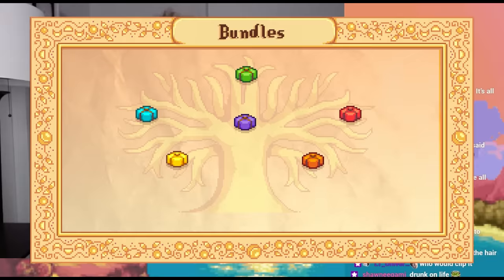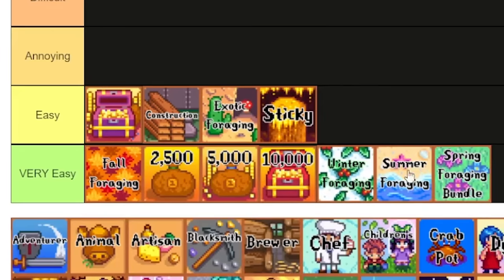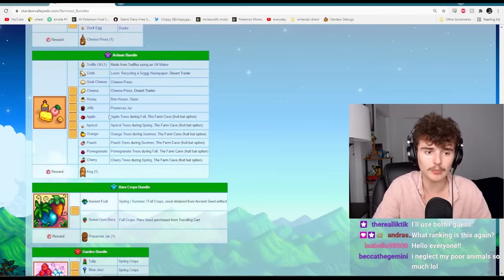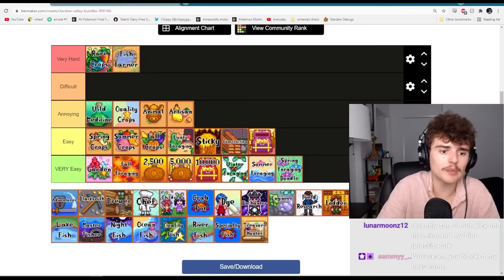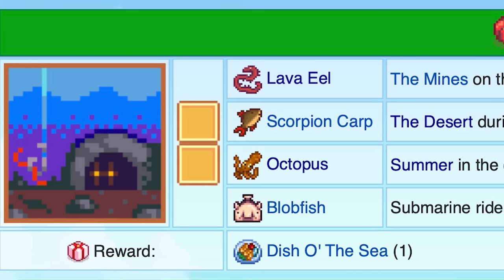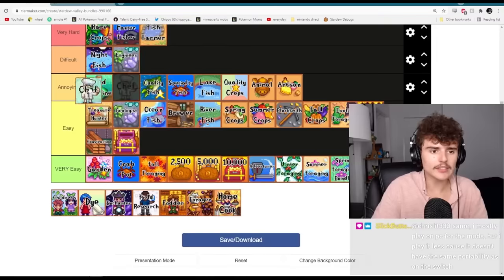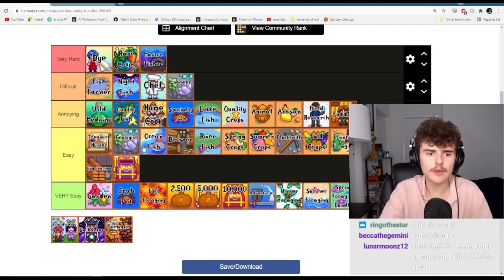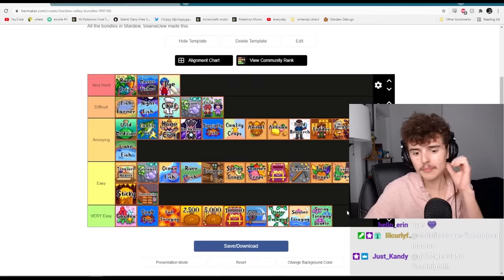The Hardest Part of the Community Center...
The Stardew Valley Community Center, is one of the hardest things to complete in the game, but some are much harder than others...

Edited By: CoffeeBean216